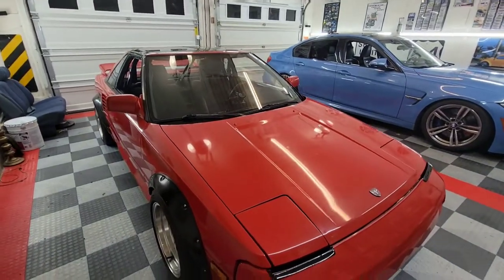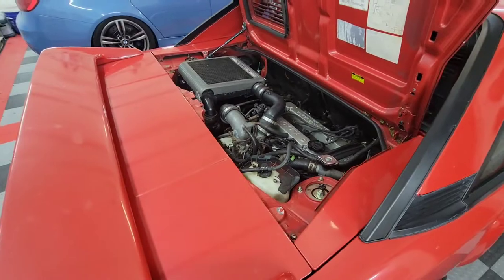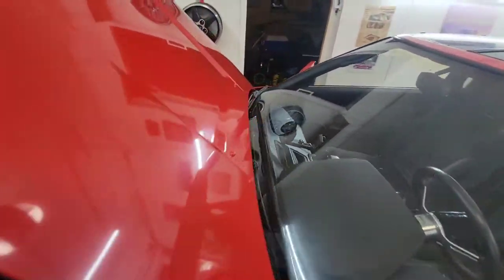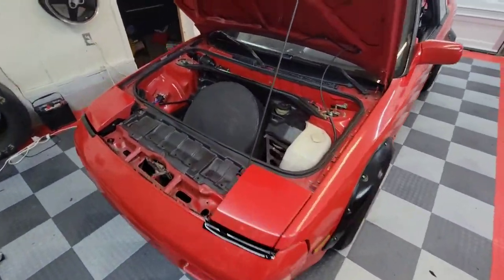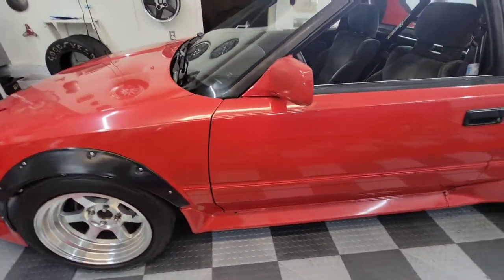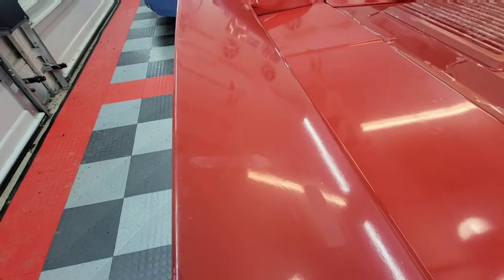1987 Toyota MR2 w/ 4AGZE Swap FOR SALE: Complete Walk Around/Tour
This is the full tour of my 1987 Toyota MR2 for sale in eBay right now.

eBay Listing